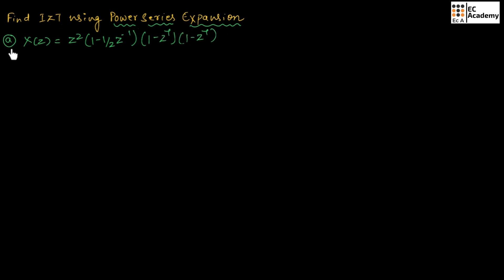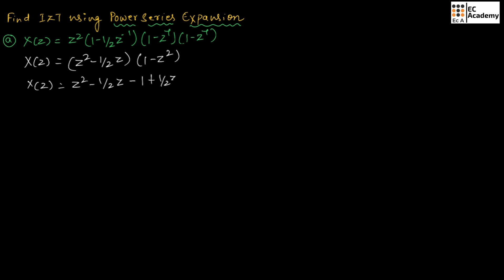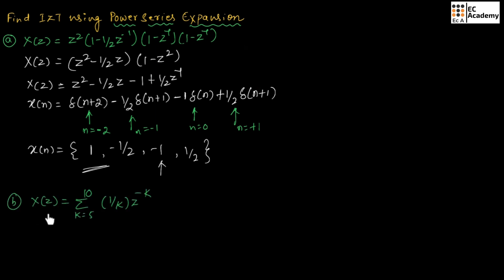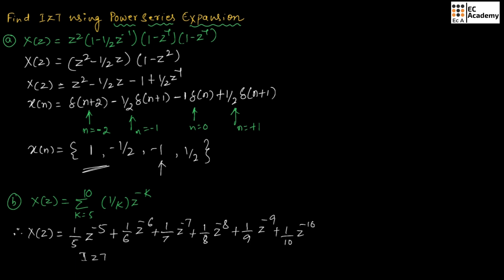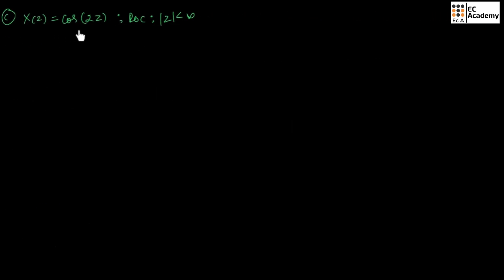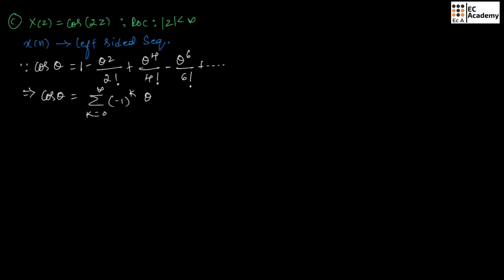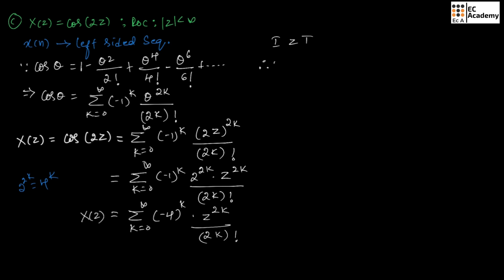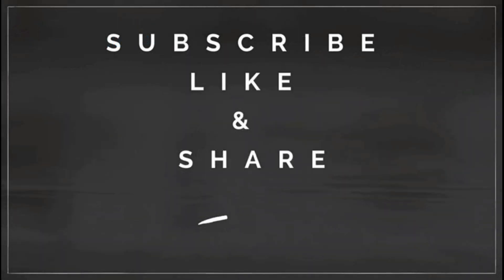problem -3 Inverse Z transform using power series expansion method || EC Academy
In this lecture, we will understand the Problem on inverse Z transform using power series expansion method in signals and systems.